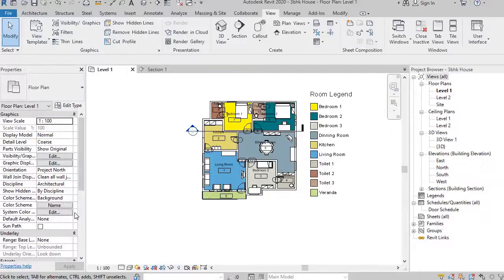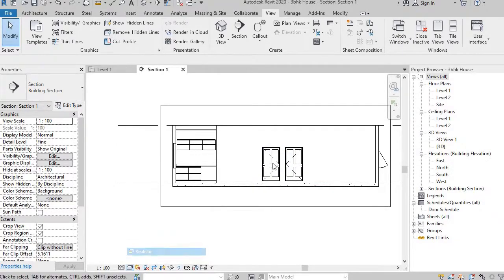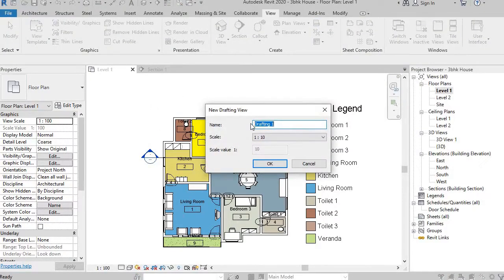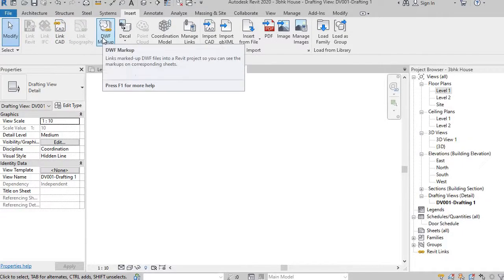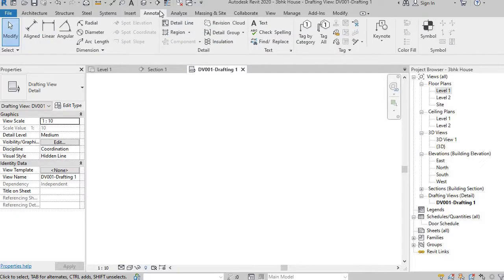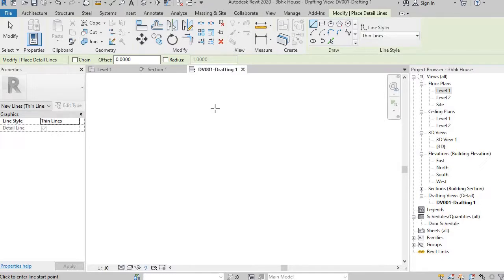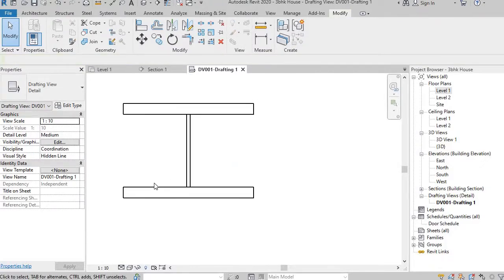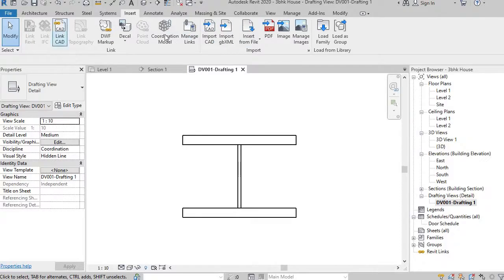Setting up Detail Views on Revit for CIVIL ENGINEERS !